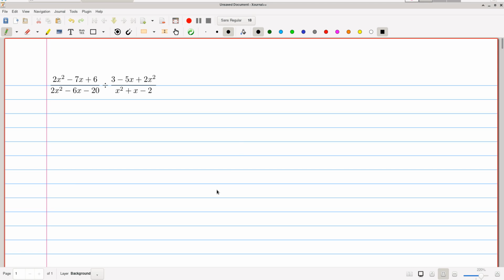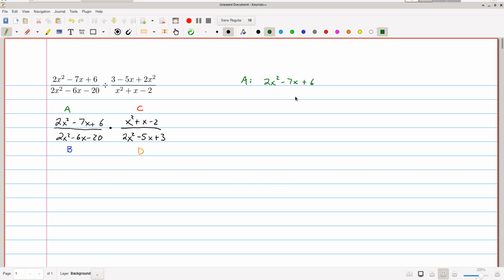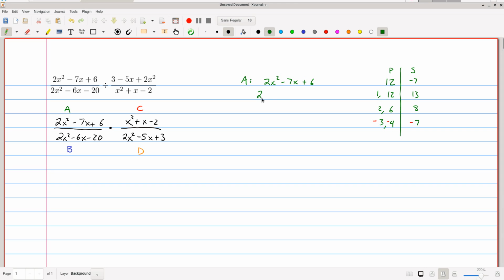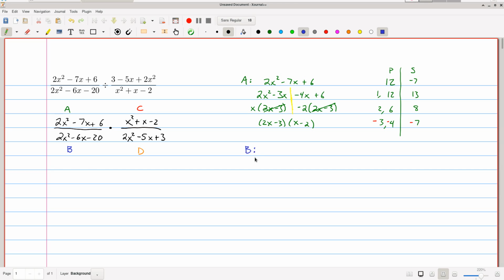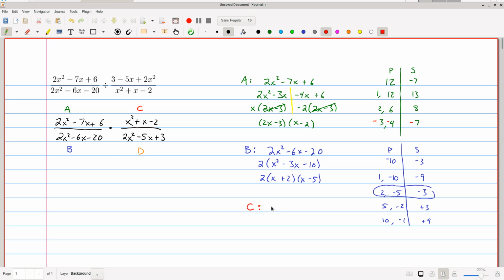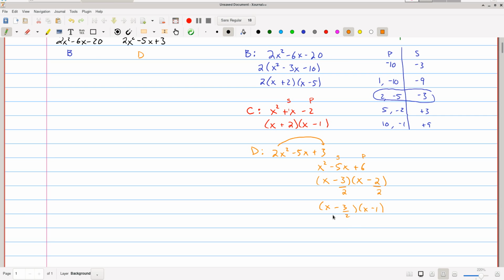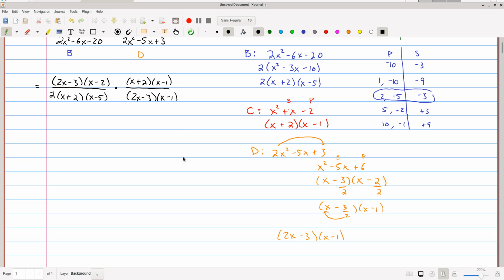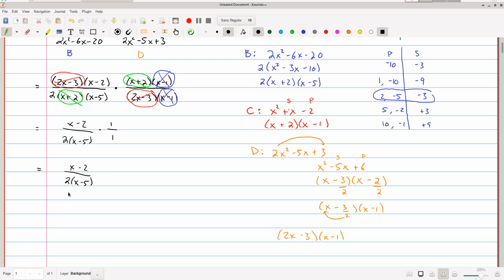Math 110 Final Exam Review - 16